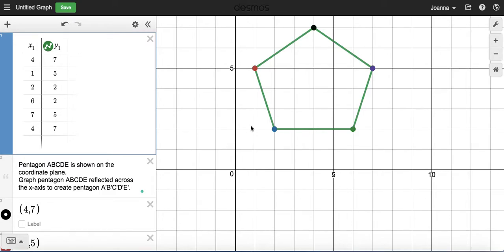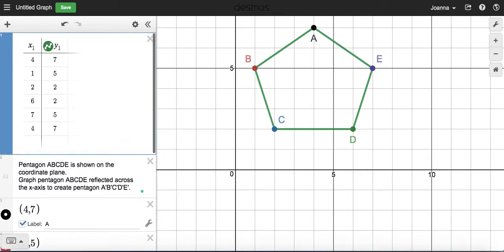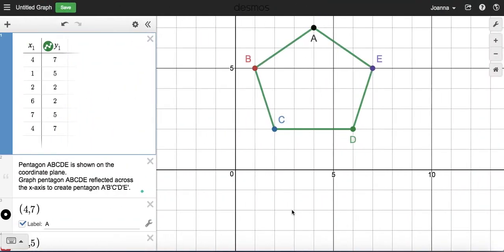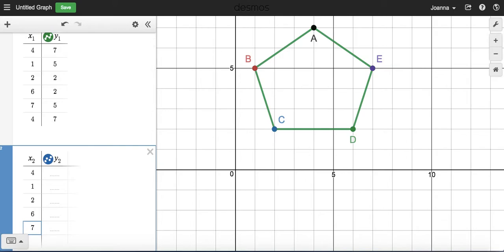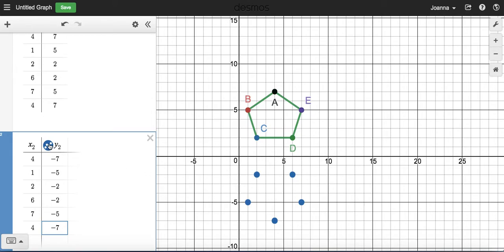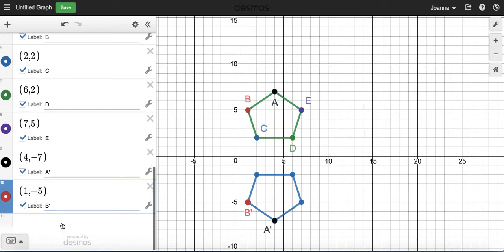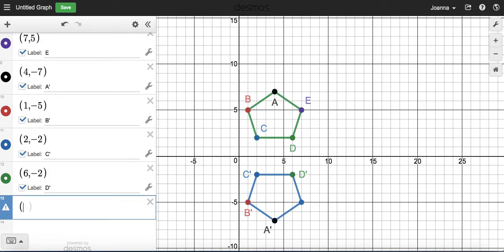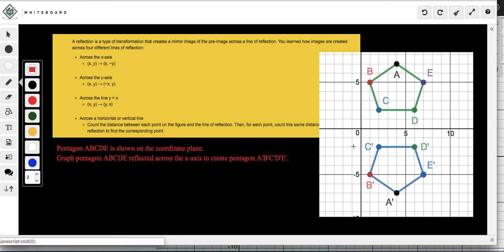Transformations - Reflection across the x-axis